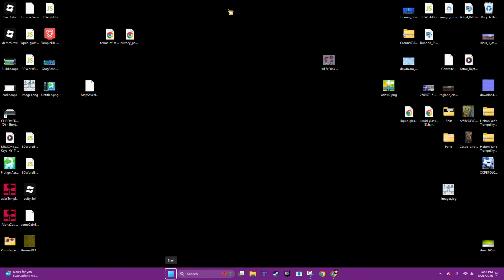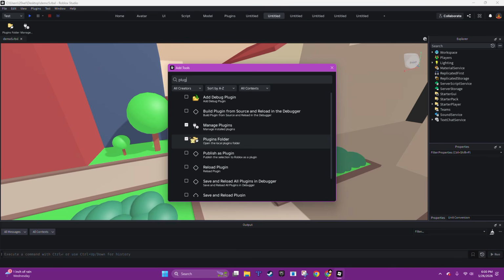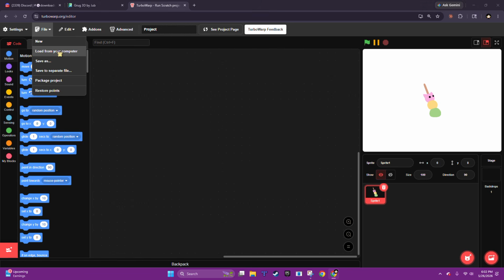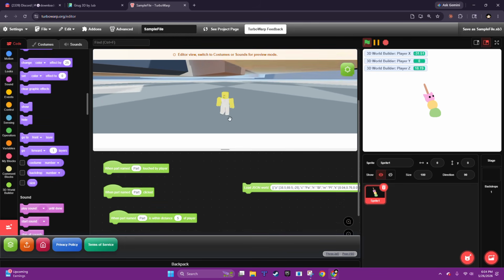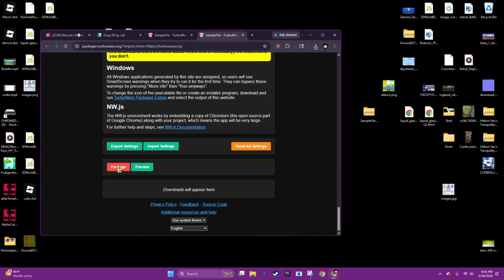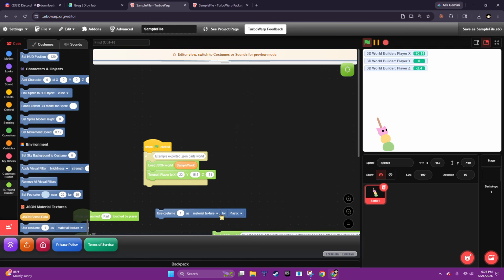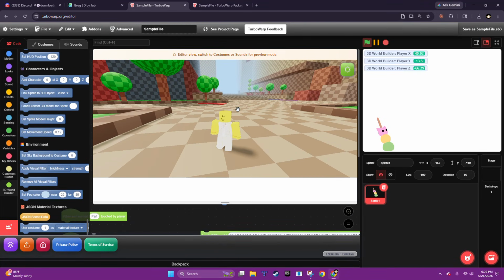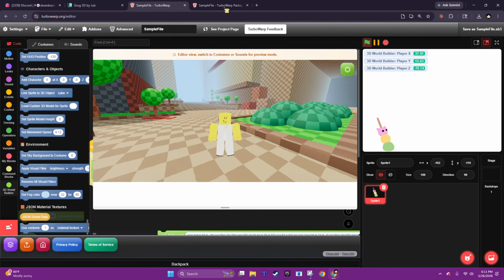Export your Roblox games before you get banned bruh ☠️☠️☠️